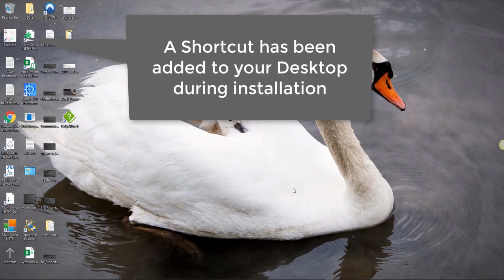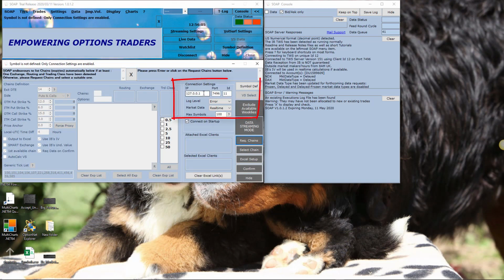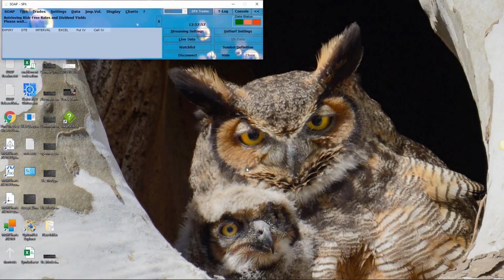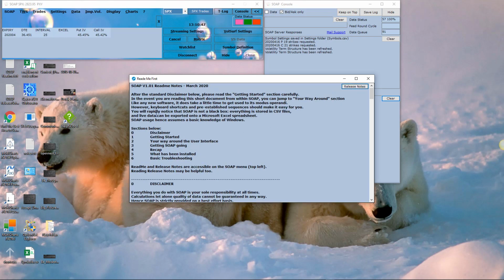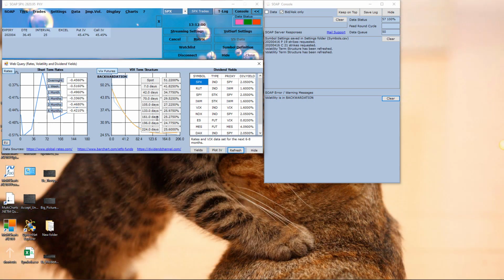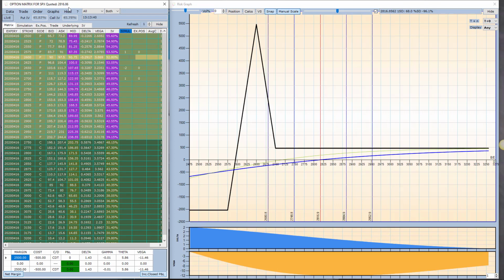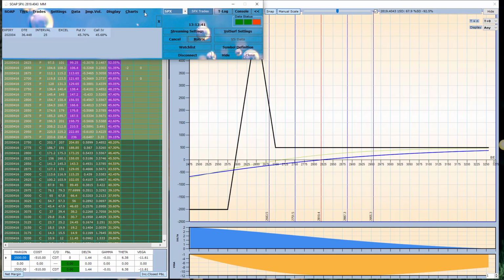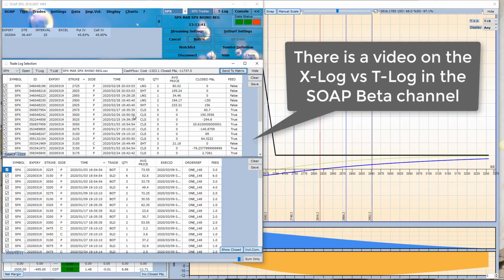SOAP V1 01 Introduction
Tutorial Videos in the SOAP Beta Channel are still valid by all means.  There have been additional features, the UI has been refreshed a bit however concepts are the same.
This video introduces V1.01 Preview 2 where it is emphasised to please take a look at the ReadMe notes.  Many initial questions are answered there.